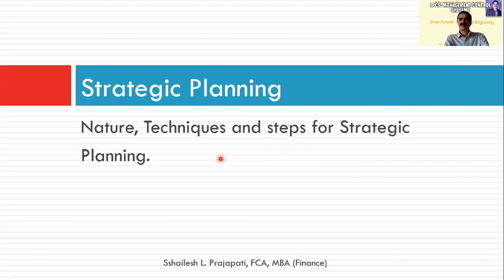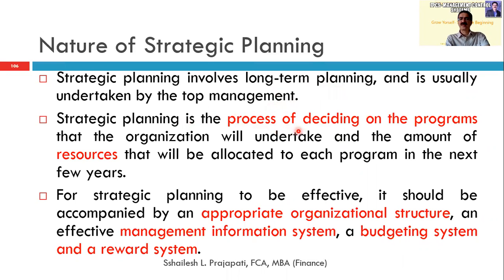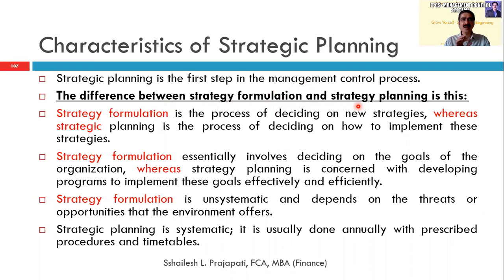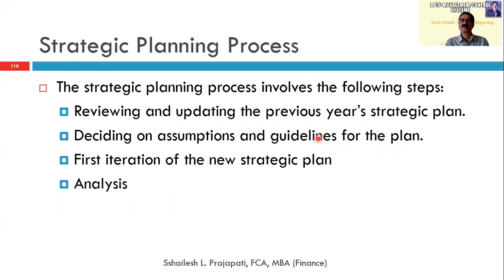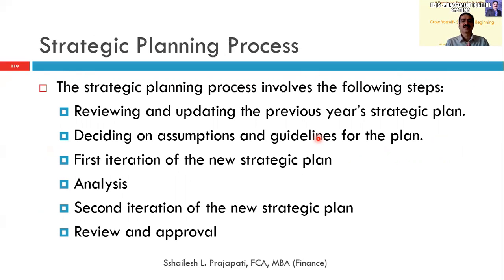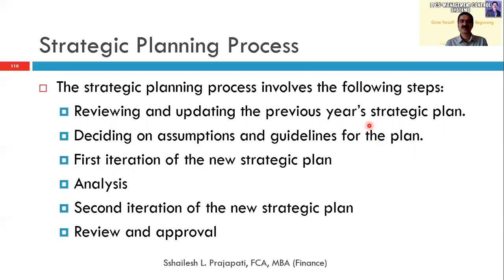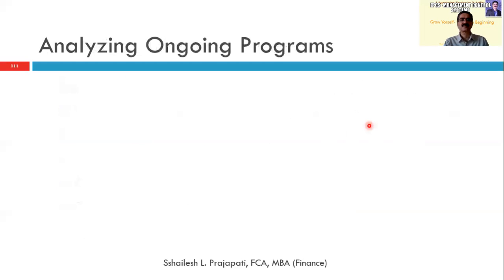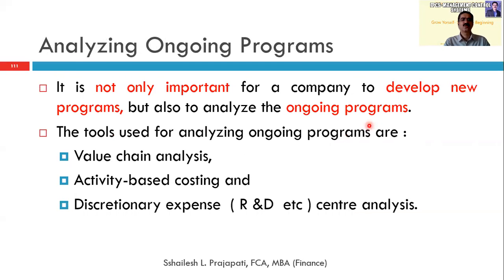Lecture -9 : FPCS : Strategy Planning Process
This video is on the Strategy Planning Process which organisation follows once the formulation of strategy is done. This enables a Leader to understand the Planning Process and Ongoing Strategy Planning Monitoring...